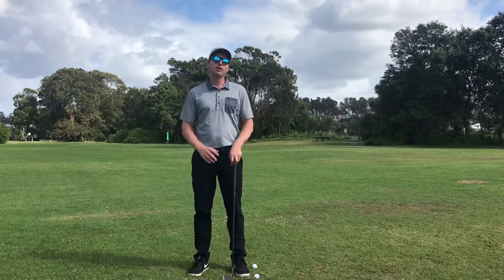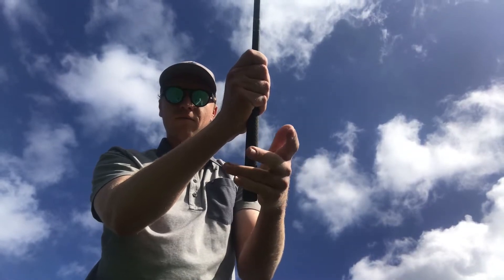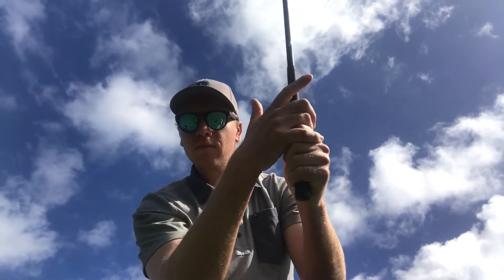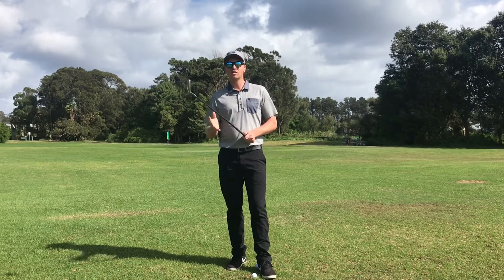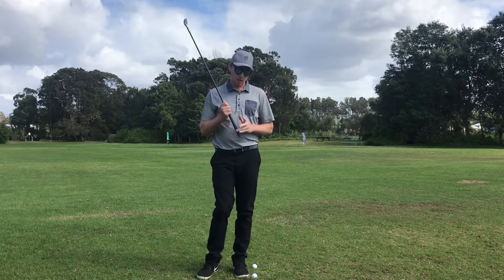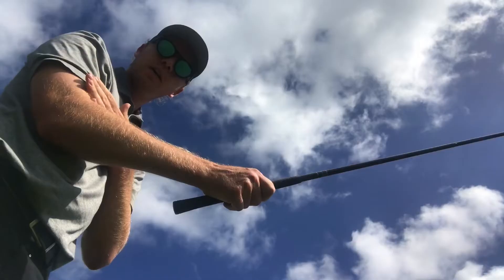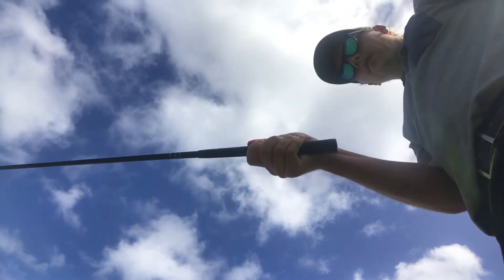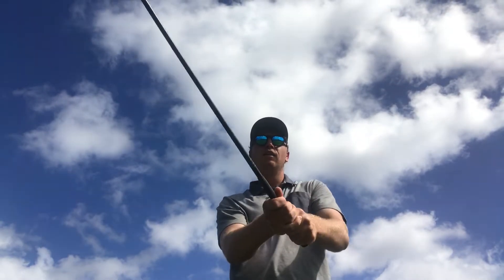The Golf Grip For Beginners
Hey Everyone!

1.17 - How to grip a club step 1.

Edited and Created: Taylor Cooper, Alexis Hatzimichael

Home Club - Manly Golf Club

Internet lessons - Email your front and back swing to my email below = $49.00 AUD

Australian Match Play Series
Facebook - Australian Match Play Series

Music
NCS 2017 Kovan & Electro-Light